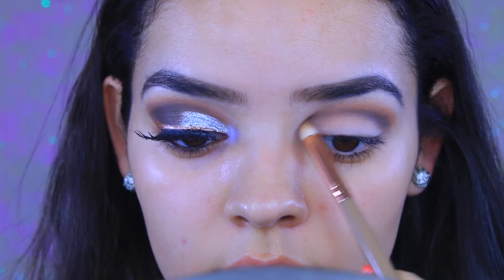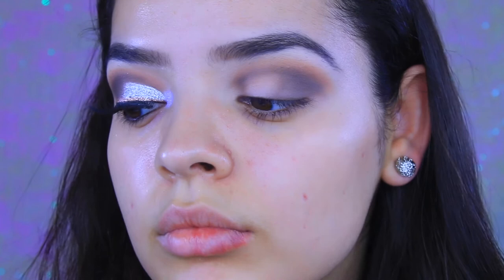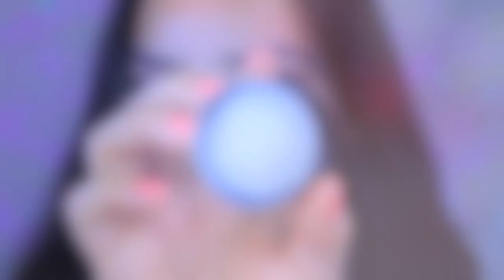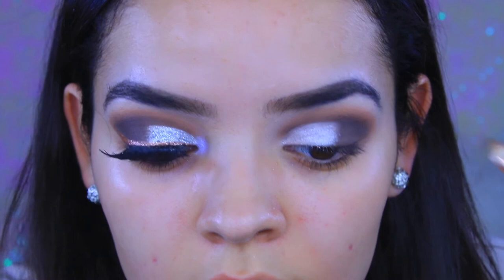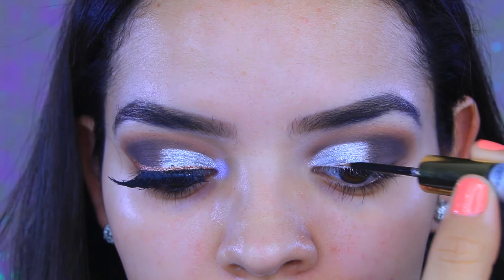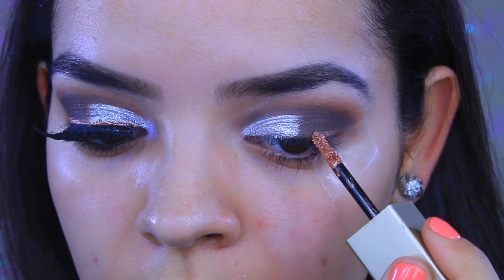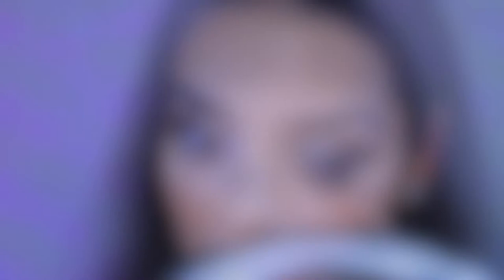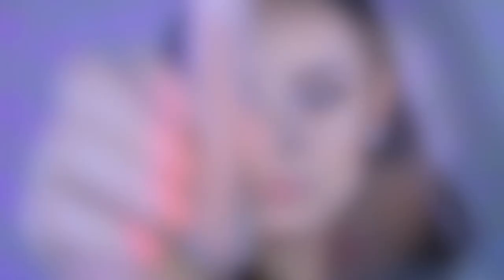Silver Cut Crease w/Pop of Color | Jackie Flowers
Let me know down below what other type of videos you would like to see from me please! Make sure to turn the notification button on so that you can be notified anytime I upload a new video! That would mean so much to me!

Xoxo Jackie

♡ Stay up to date with me here ♡

- Stila magnificent metals glitter and glow liquid eyeshadow in rose gold retro

- Anastasia Glow Kit that glow

- Kim Kardashian West x Kylie Cosmetics lipstick in Kimberly